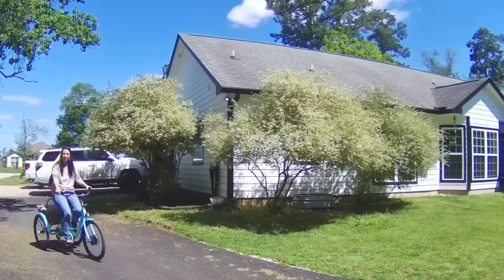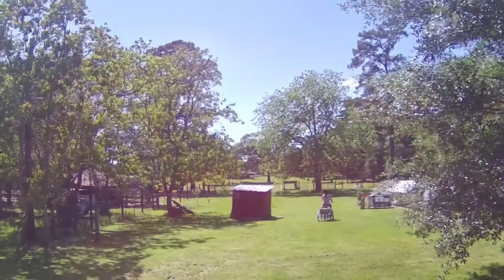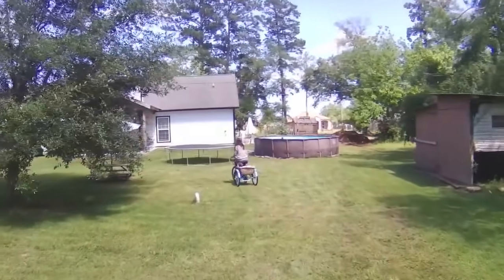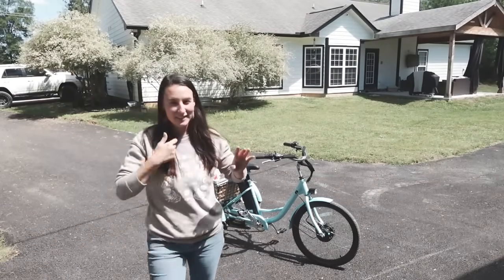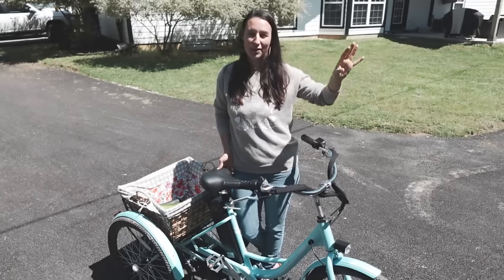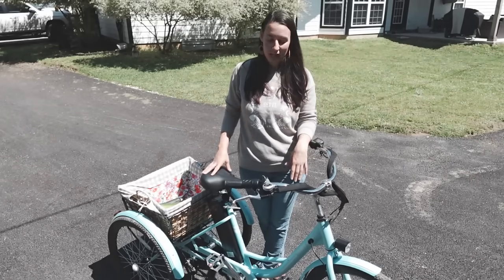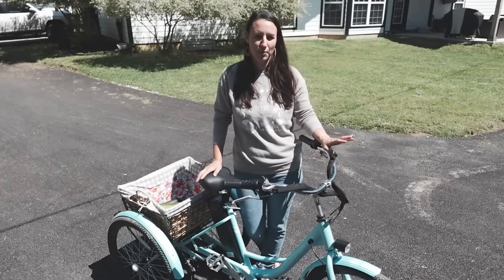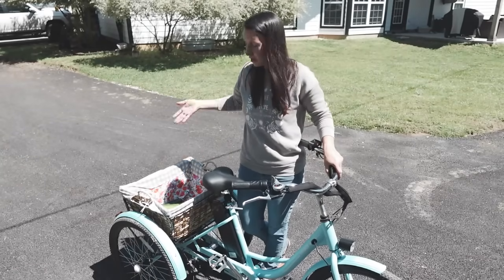Special Delivery w/ Viribus!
$50 off with code: Denman50

Check out this modern tricycle with a classic look!
Today I am delivering some of the first vegetables from the garden in style with the Viribus TriGo Plus!